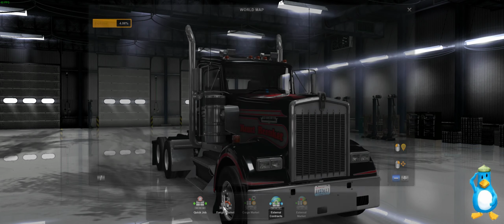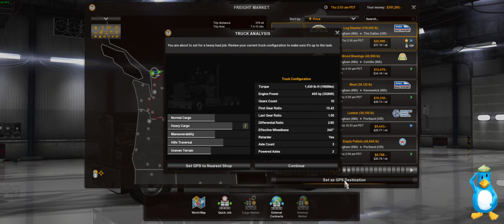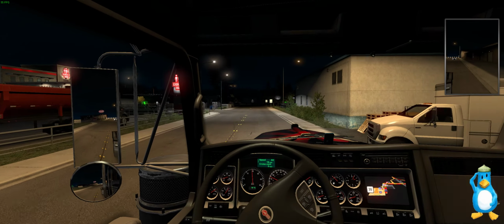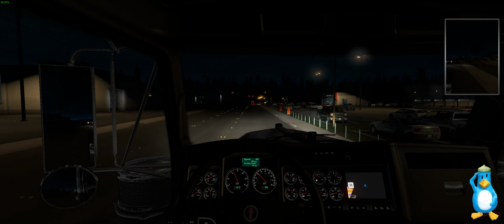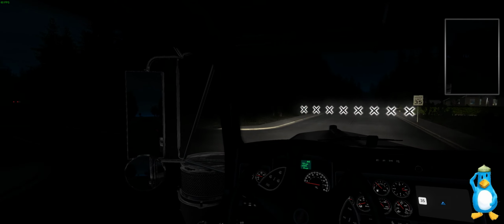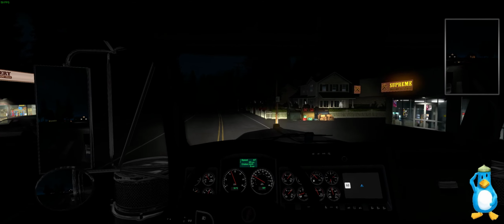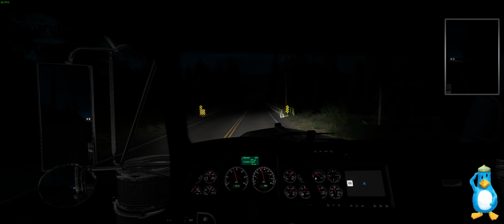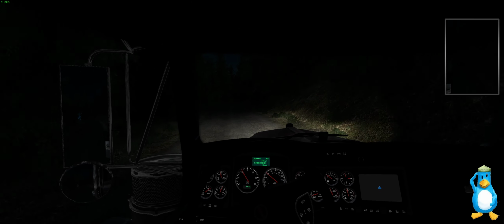Bellingham Secret Road to Lumber Site Ep. 7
Hi and Welcome back to this series. In this episode we will be driving to the Bellingham lumber site on the secret road.